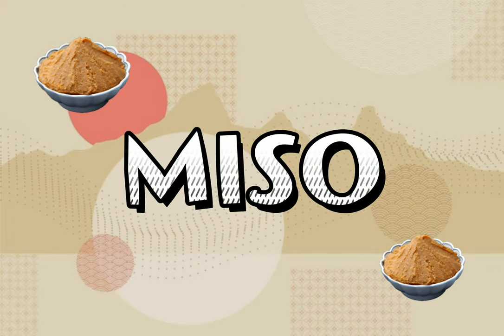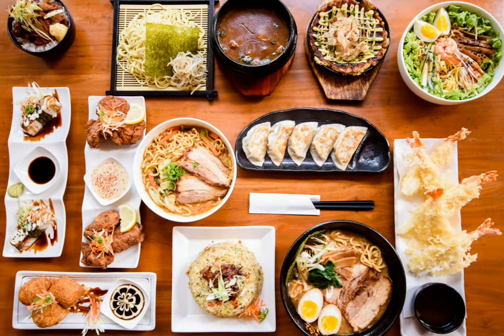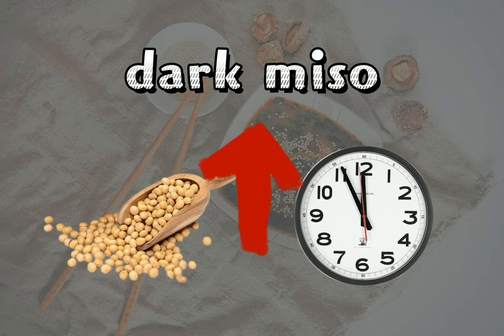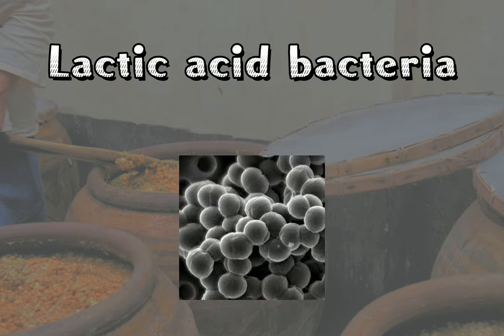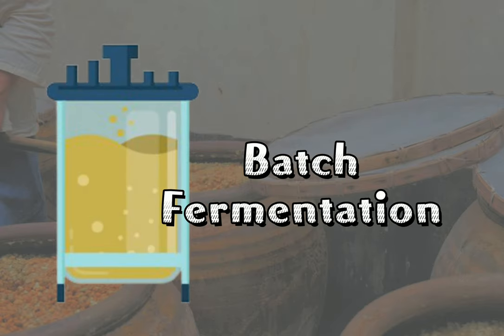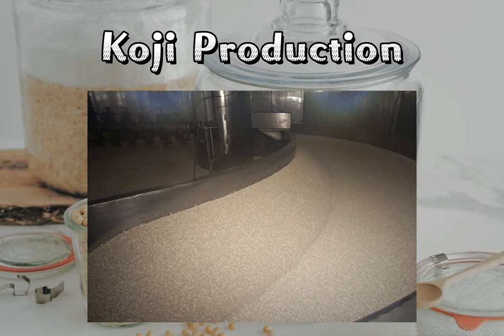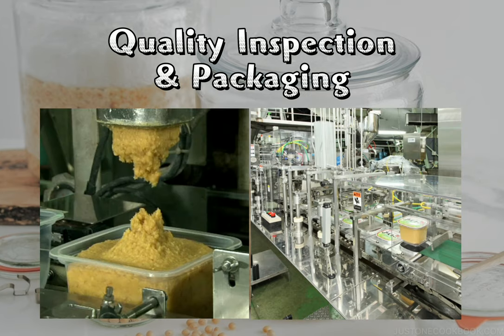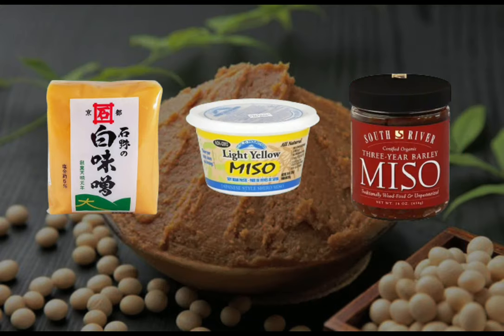STB3053_Infographic Video - Miso (Lecture Group 2 Subgroup 4)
A brief introduction to Miso and its production process.

Subject: STB3053_Bioprocess Technology

This video is prepared by:
JACQUELINE RONNA AK JACKY (69934)
JASMINE TANG YING YING (69946)
LEE YUE JIA (70163)
LEE YUN SHENG (70165)
LIEYEU CHIOK (70191)